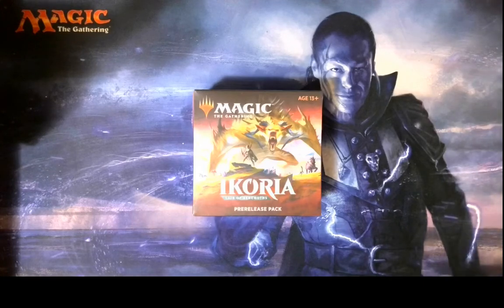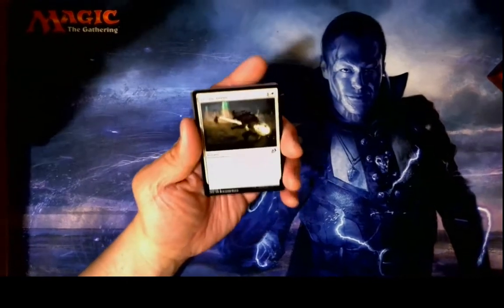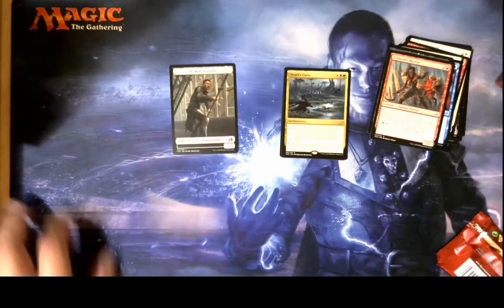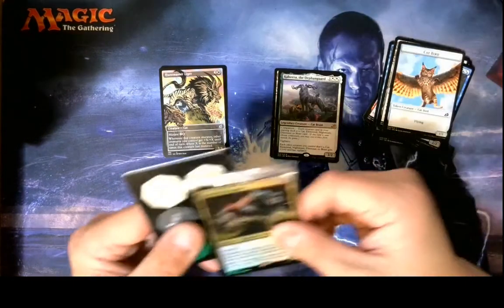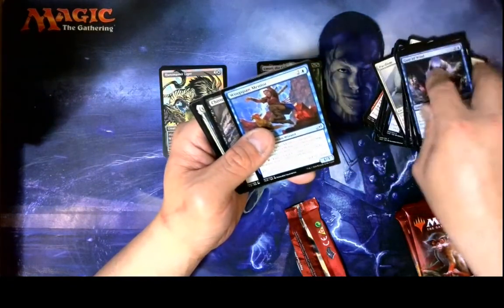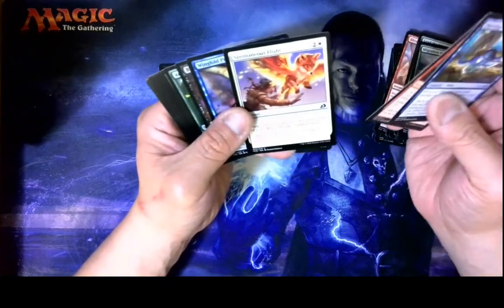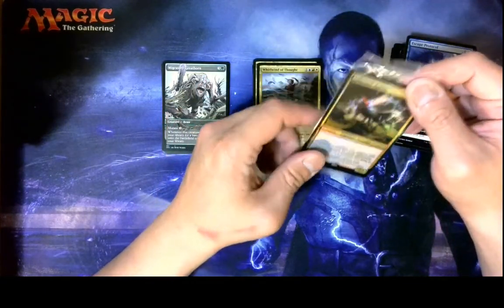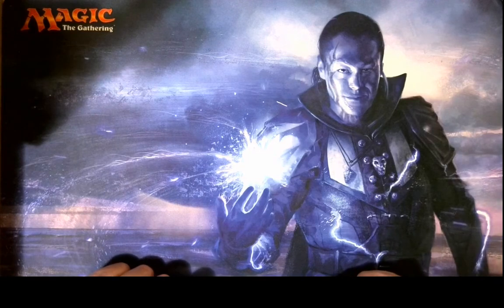Ikoria Pre Release Kit Opening!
Check out the contents of this pre release kit! Woo!